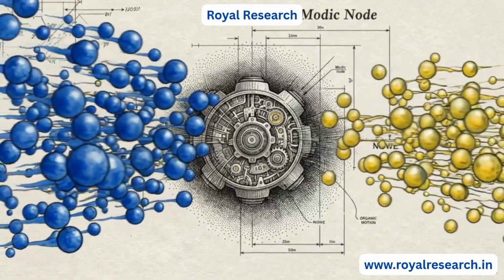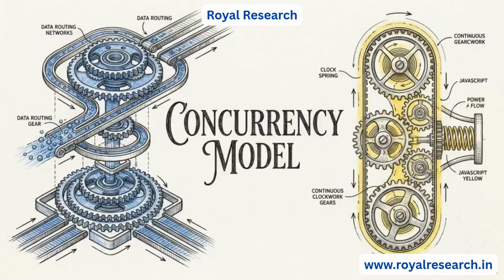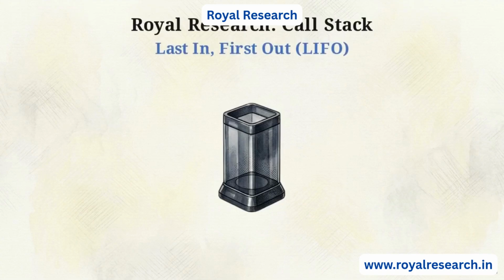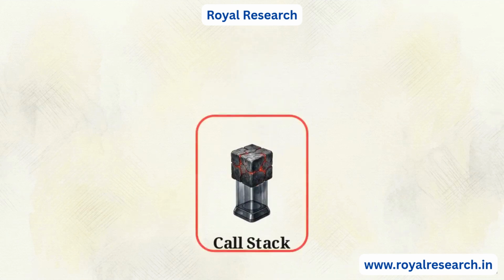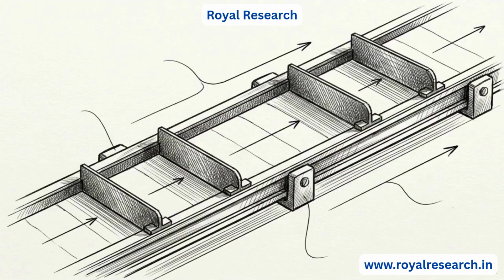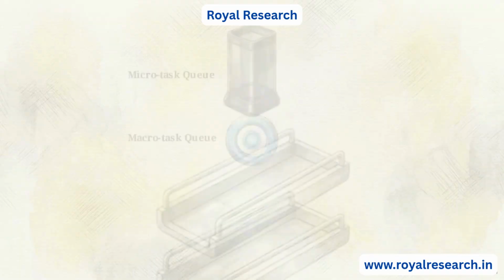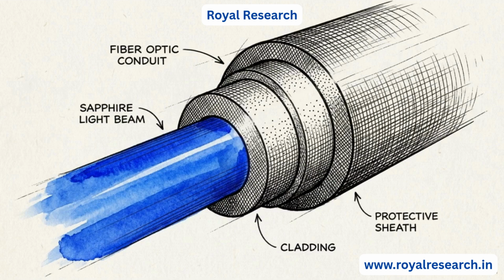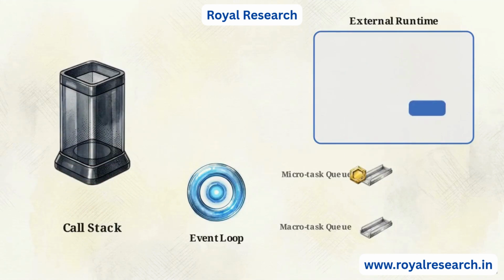Event Loop and Concurrency in JavaScript: What Happens Behind the Scenes Explained | Royal Research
JavaScript is single-threaded, yet it can handle asynchronous operations, timers, API requests, and multiple tasks efficiently at the same time. So how does it actually work behind the scenes? In this video, we dive deep into the JavaScript Event Loop and Concurrency model to understand what really happens inside the browser and runtime environment.

This tutorial is designed for students, web developers, and professionals who want to master advanced JavaScript concepts and build a strong understanding of asynchronous execution.

We begin with the basics of JavaScript execution and explain why JavaScript is considered single-threaded. You will learn how the Call Stack works and how functions are executed line by line.

Next, we explore Web APIs, which allow JavaScript to perform asynchronous operations such as setTimeout, fetch requests, DOM events, and more without blocking the main thread.

Then we move to the Event Loop, the core mechanism that coordinates communication between the Call Stack, Callback Queue, and Microtask Queue. You will clearly understand how tasks move through the system and why some callbacks execute before others.

One of the most important sections of this video is the explanation of Microtasks vs Macrotasks. We break down how Promises, queueMicrotask, MutationObserver, and timers are handled differently by the JavaScript runtime.

We also explain concurrency in JavaScript and how non-blocking architecture improves application performance and responsiveness. Real-world examples and visual flow diagrams are included to make these complex concepts easy to understand.

Topics covered in this video:

JavaScript single-threaded architecture
Understanding the Call Stack
How Web APIs work
Callback Queue explained
Event Loop in JavaScript
Microtask Queue vs Task Queue
Promises and microtasks
setTimeout and asynchronous execution
Fetch API and concurrency
Non-blocking I/O operations
Real-world event loop examples
Debugging asynchronous behavior

This video is highly valuable for front-end developers, Node.js developers, React developers, and anyone preparing for JavaScript interviews or system design discussions.

By the end of this video, you will understand exactly how JavaScript handles concurrency and asynchronous operations behind the scenes, helping you write faster, cleaner, and more efficient applications.

Royal Research